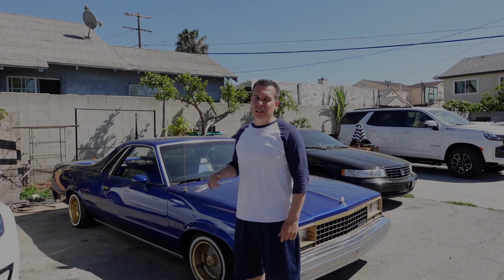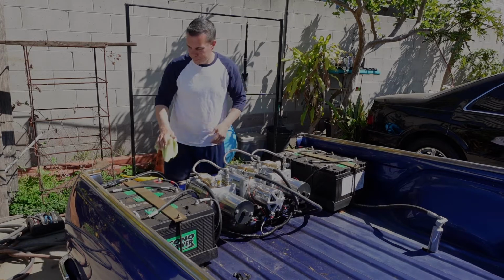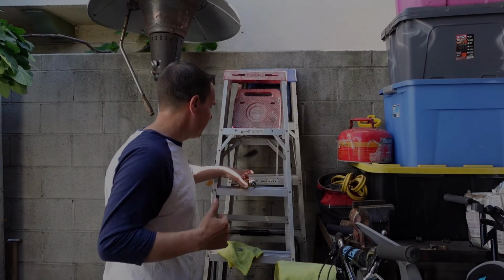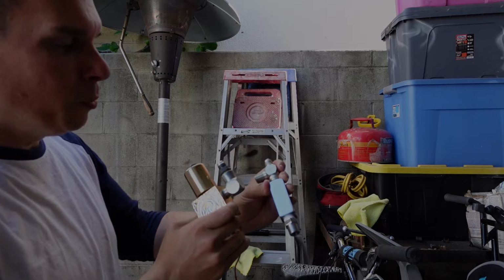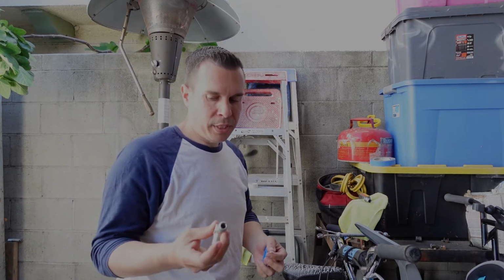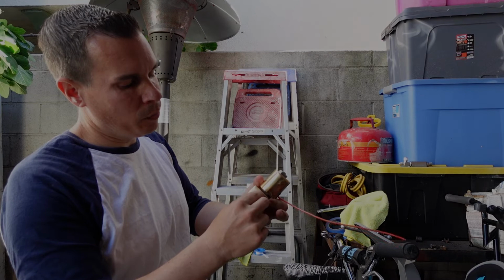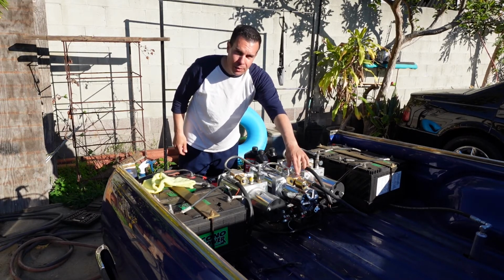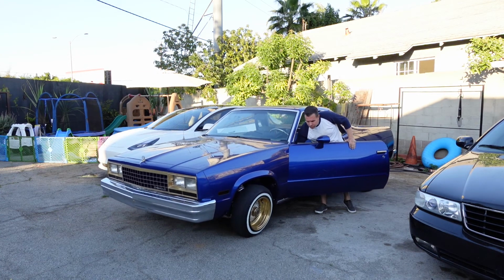Watch this Broken El Camino Lowrider Hydraulic setup be Easily Repaired!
Welcome to R9 Garage.. Tune in as we diagnose a clean Chevrolet El Camino Lowrider with a broken Hydraulic setup and explain while showing you how to repair it. This video also has other great hydraulic and general suspension advice in it. The video is filmed on location in Los Angeles, CA. The car we're working on in this video, has a custom candy paint job with gold plated 13x7 100-Spoke wire wheels and other gold plating and chrome suspension. The hydraulic setup is an older Red's 3-pump, 6-battery street setup with some gold and engraving accents.

for additional products discussed or displayed on our episodes, plus other automotive related links and discounts.

Turn unused space into cash
Make money from home by storing vehicles and belongings.

Video equipment used in making this video
Sony ZV-1 Digital Camera
UURig ZV1 Camera Cage for Sony ZV-1 Camera
Neewer Aluminum 64in Tripod with 360 Degree Ball Head